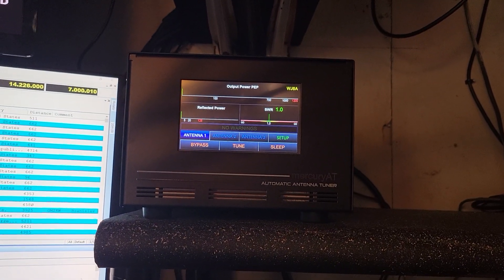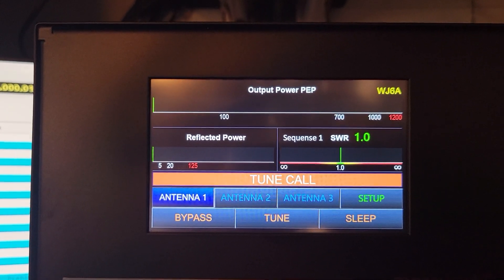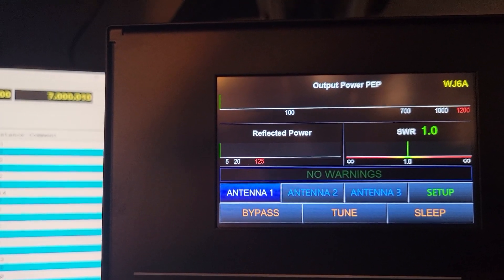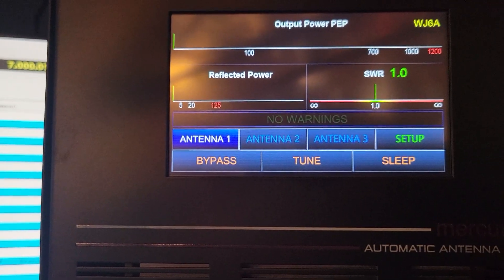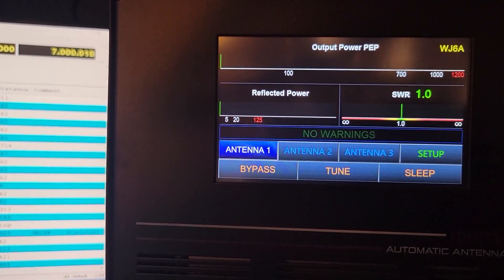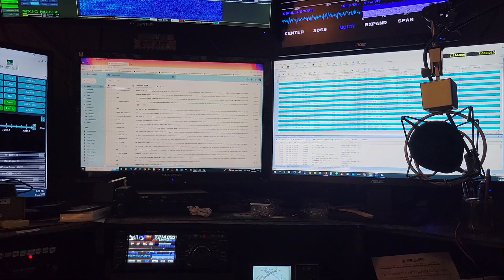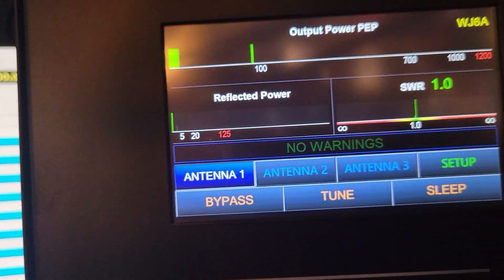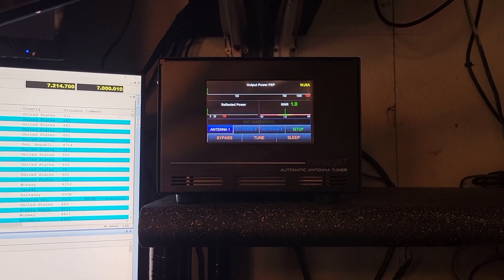MERCURY AT 1200 Watt Tuner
Just got my Mercury AT 1200 watt automatic tuner and thought I would try it out and see how it works. This will be used along with mt Mercury IIIs 1200 watt Solid State amplifier to make changing bands and frequency a breeze.